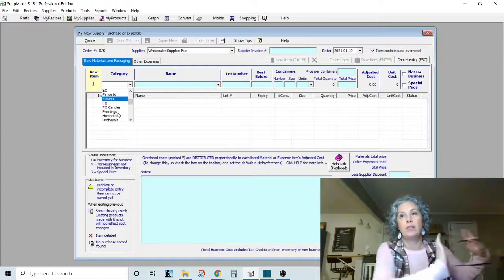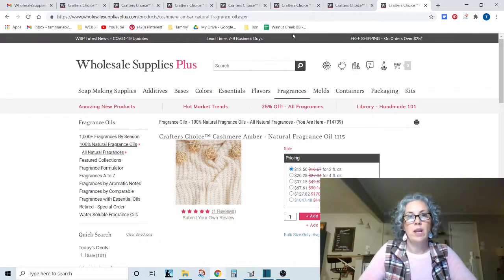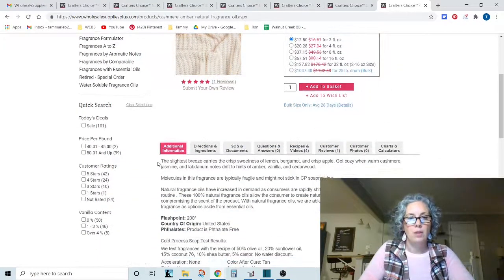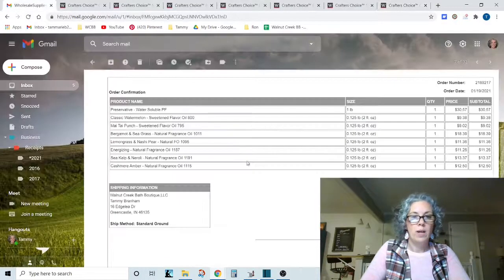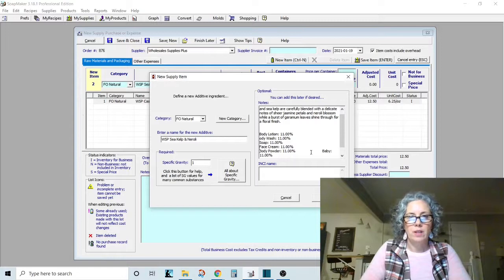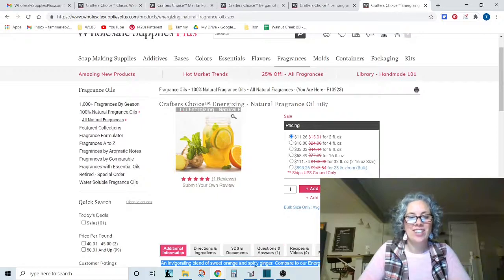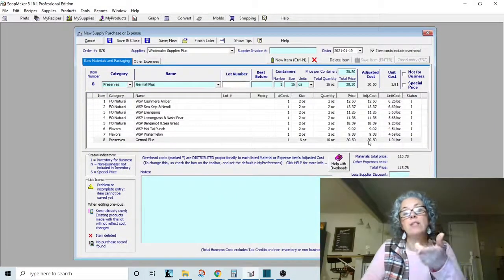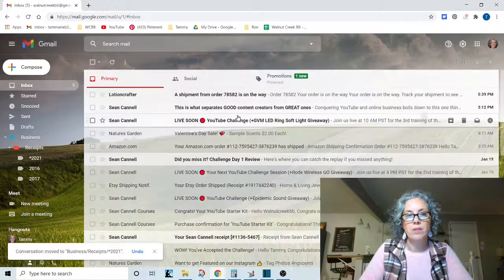Soapmaker 3 Tutorial | Adding Fragrance Oil Qualities | Episode 8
In this soapmaker 3 tutorial I show you how I added a new fragrance oil category as well as how I add the fragrance oil info into soapmaker 3.